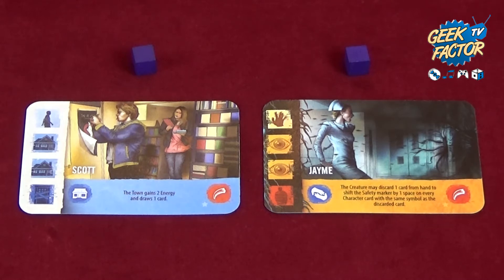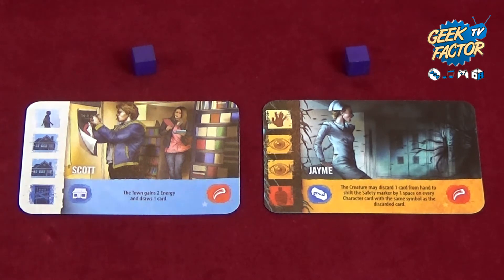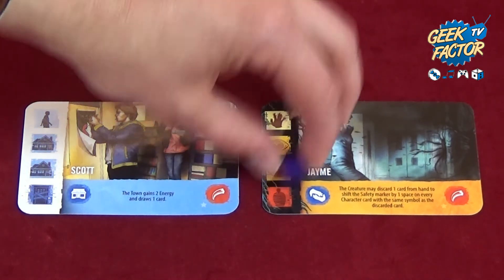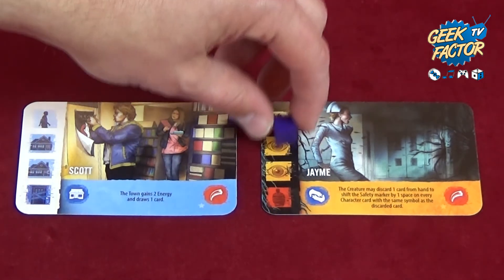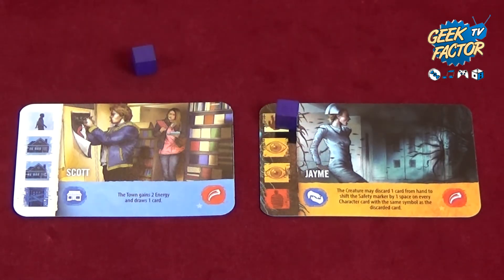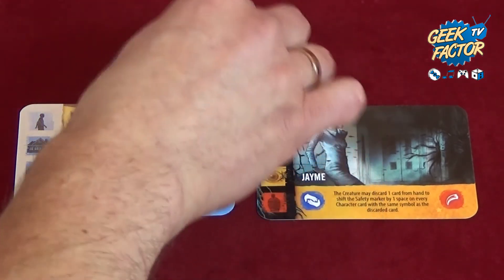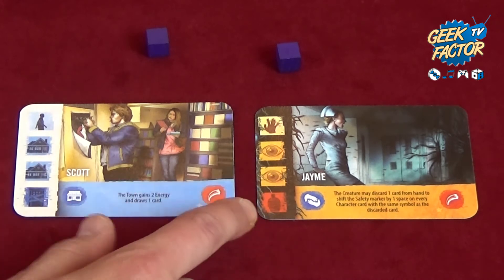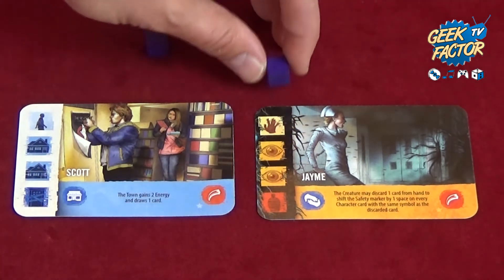INBETWEEN - Tutorial [ENG]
Hello,

In today’s episode Kaczmar will teach you how to play INBETWEEN published by Board and Dice.

If you have any question or comments, do not hesitate to make good use of the comments section.

A detailed index of what you can find in the episode and where to find it:
Game Setup - 2:12
Safety - 6:51
Awareness Phase - 12:10
Action Phase - 13:40
Activation Phase - 19:21
Movement Phase - 21:18
Endgame Conditions - 22:34